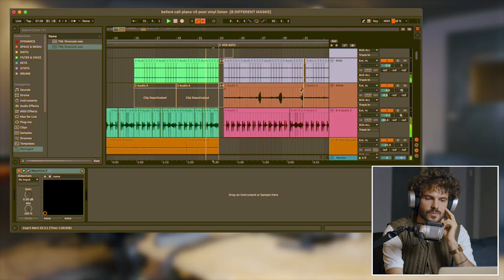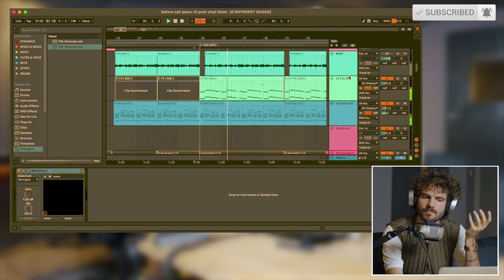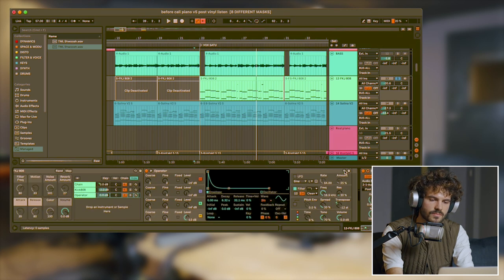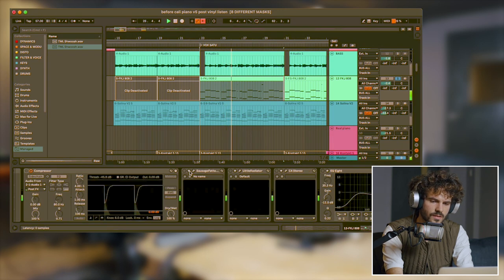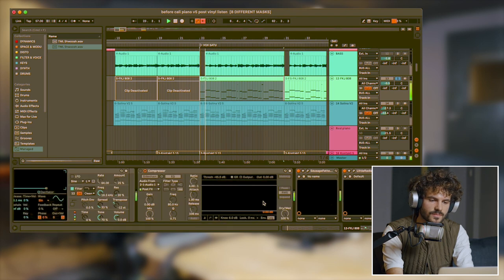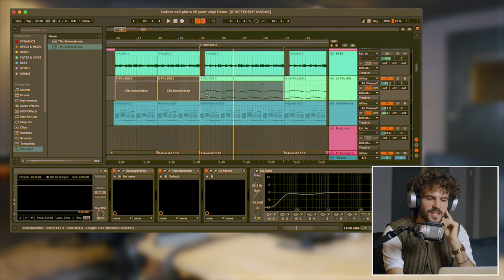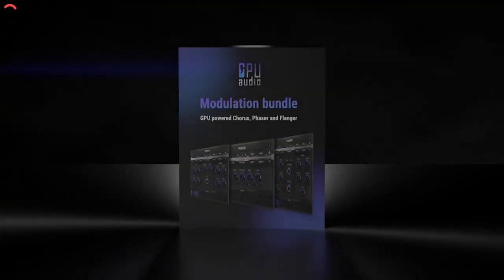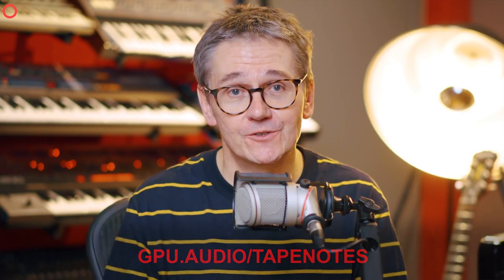FKJ - Huge Synth Effects Chain & Favourite FREE Plugin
Get your free GPU Audio plugins here!
Vincent Fenton, A.K.A French Kiwi Juice shares why he uses Soundtoys’ Little Radiator more than any other plugin. According to FKJ, this plugin is the next best thing to analog outboard preamps if you’re out on the road, or otherwise away from the studio.

Soundtoys Radiator (Free until December 2nd)
Native Instruments - The Gentleman
Native Instruments Kontakt
Soundtoys Little Plate
Soundtoys Echoboy
Soundtoys Filter Freak
Soundtoys Bundle
Antares Choir
Schoeps MK41
Schoeps CMC6
Neumann TLM 102
WMD Chimera Percussion Module

AWAL Recordings

AWAL Recordings

Roche Musique